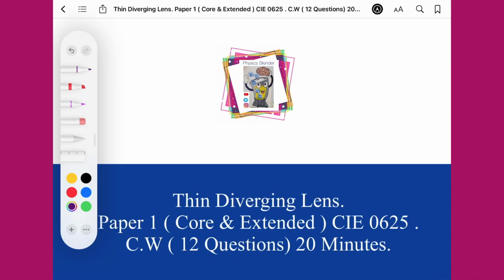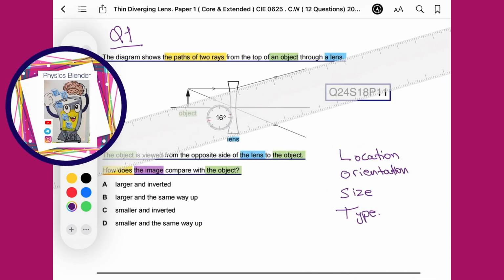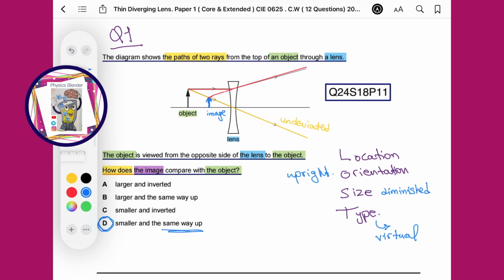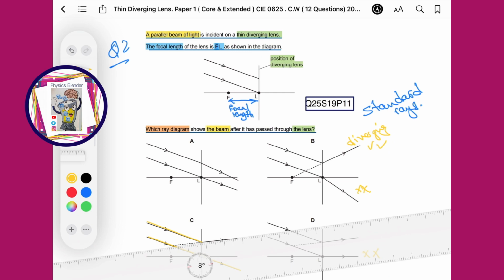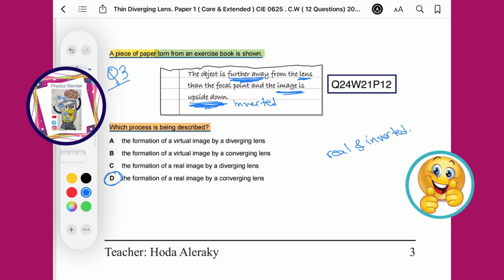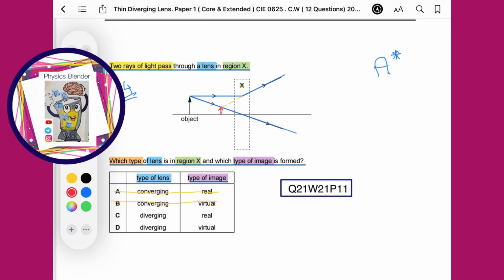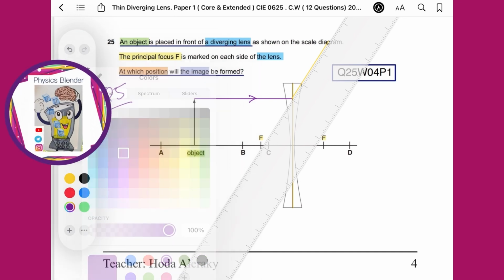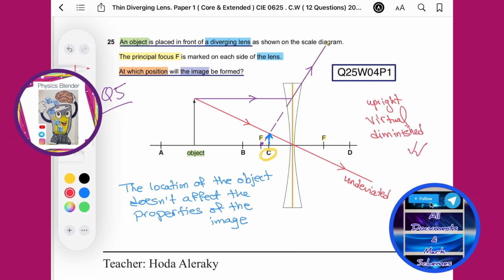Thin diverging lens / IGCSE / Paper 1 / Classwork 1*1 / Core & Extended / smoothie #41 🍹💙🌏